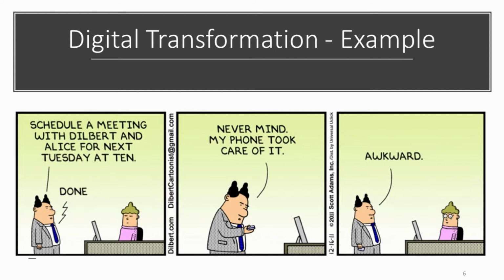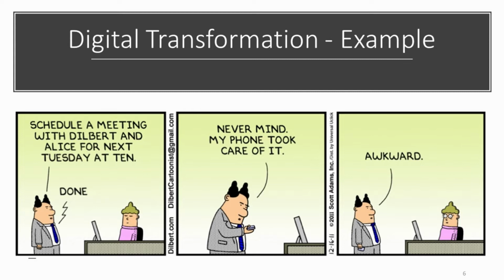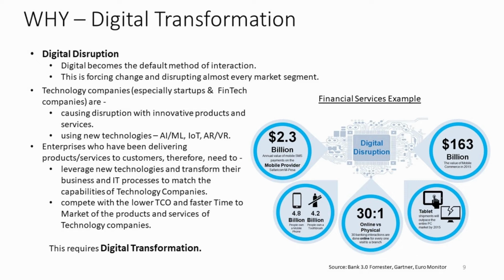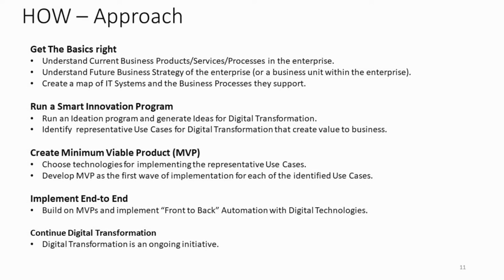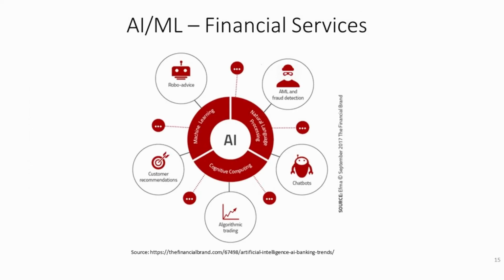Wiley Webinar Series Digital Transformation with AI/ML,IoT, AR/VR & other Technologies | Wiley India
In This Video we talk about how Digital transformation is happening with AI/ML,IoT,AR/VR

Check IoT ,Emerging Technologies book